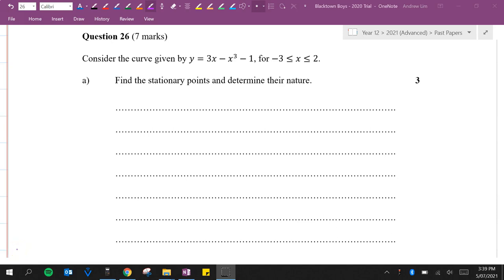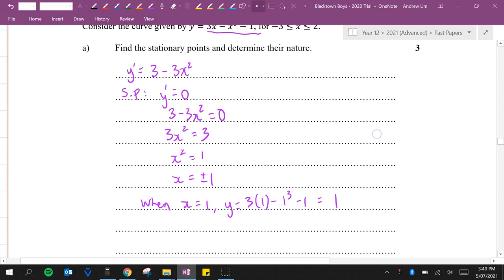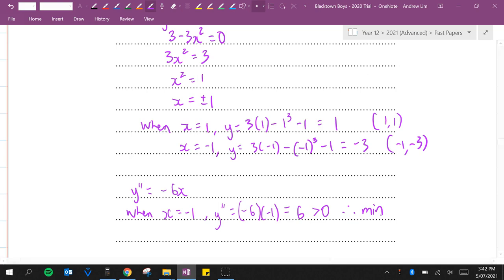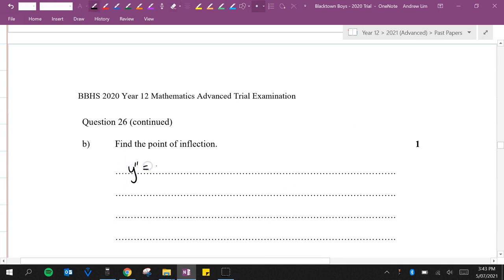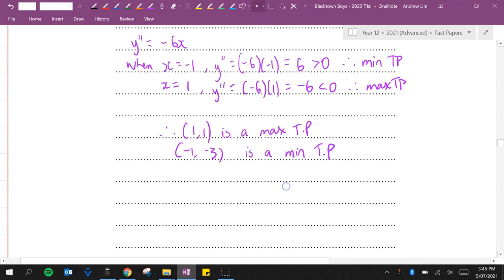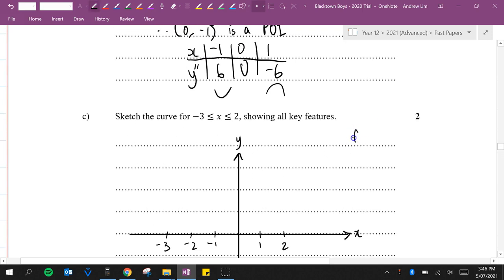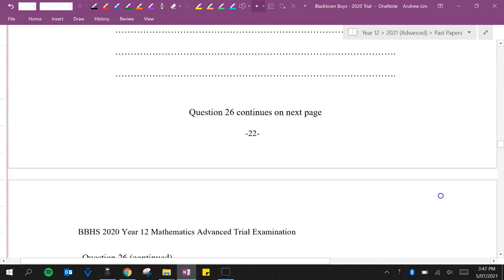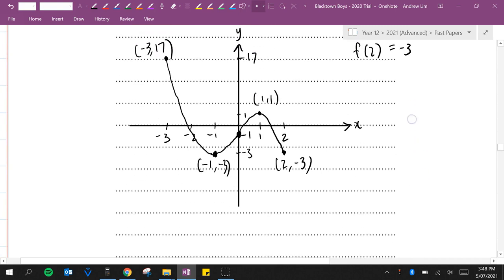2020 Blacktown Boys Maths Advanced Trial HSC Q26